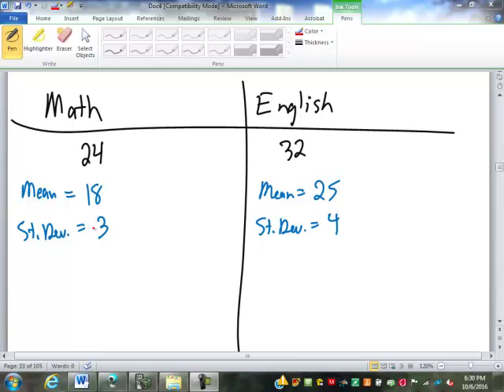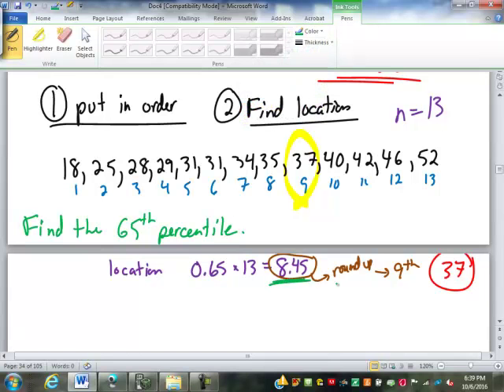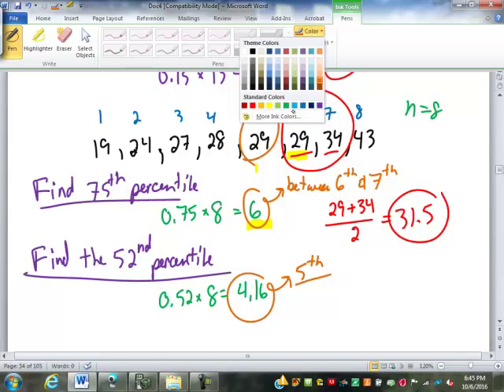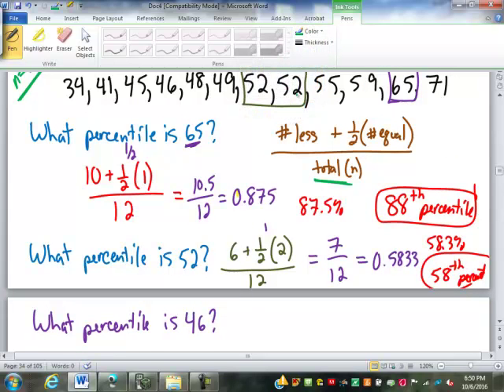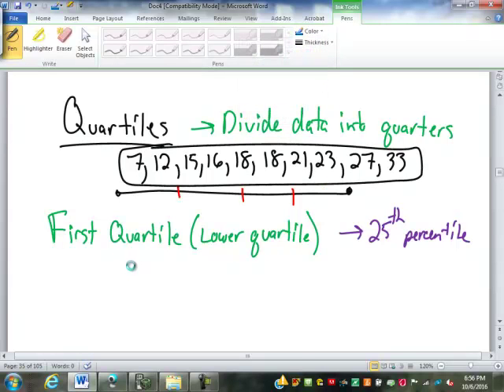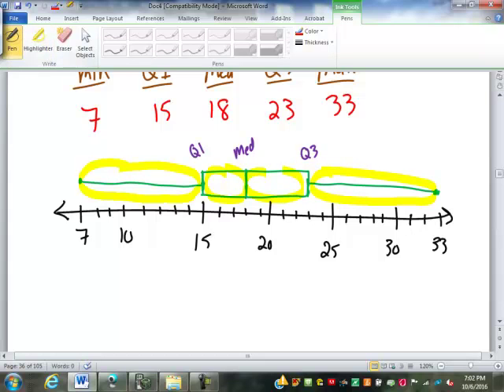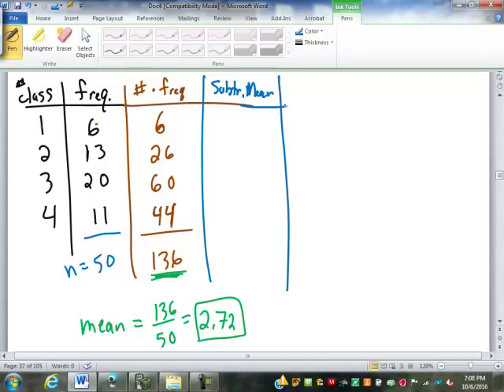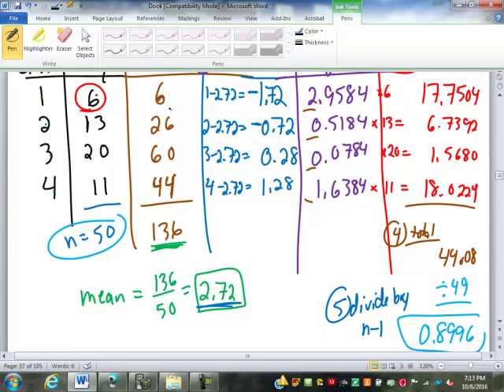13 Percentiles and Quartiles